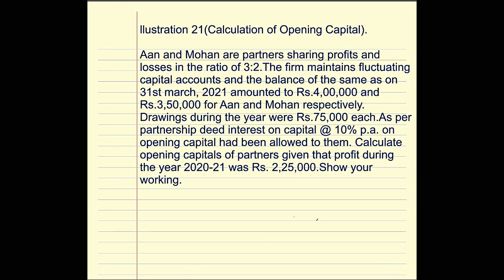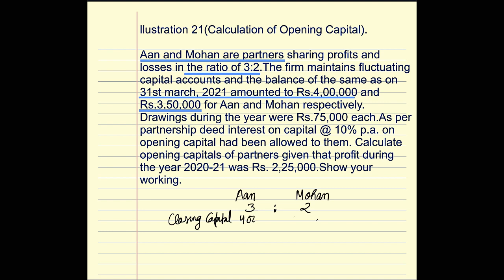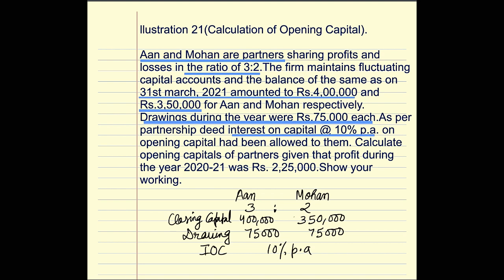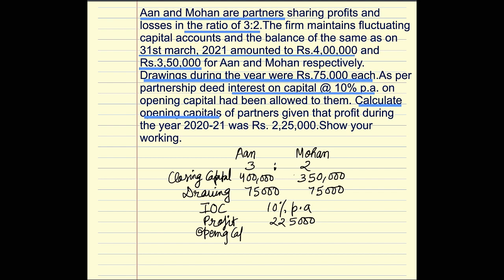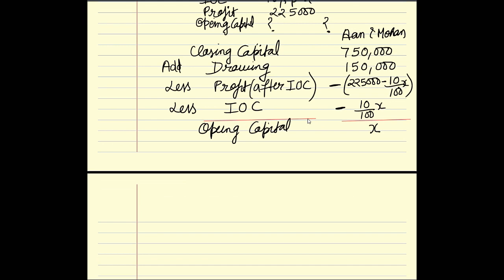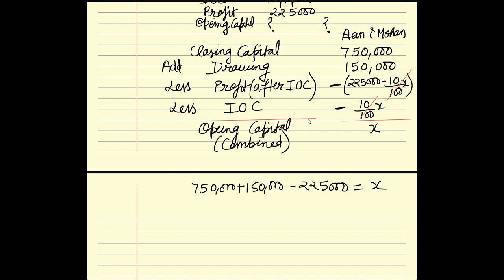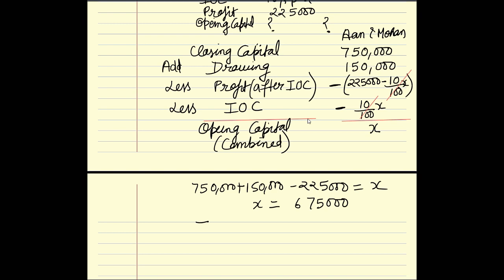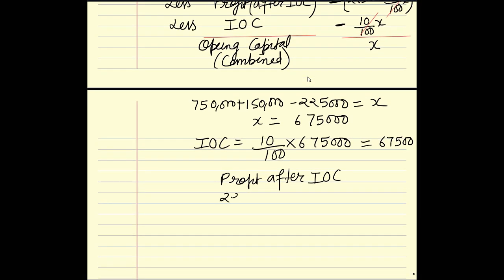Calculation of Opening capital (fluctuating Capital method)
Chapter: Fundamentals of Partnership
Explanation : Illustration 21(TS Grewal Book)